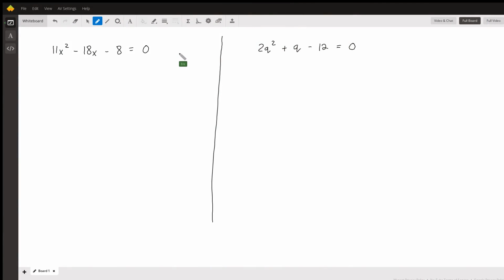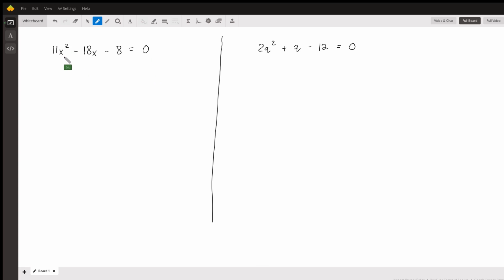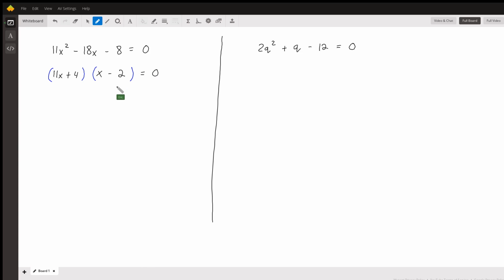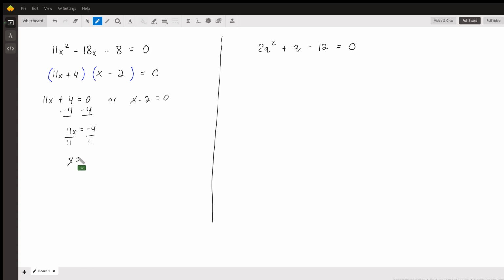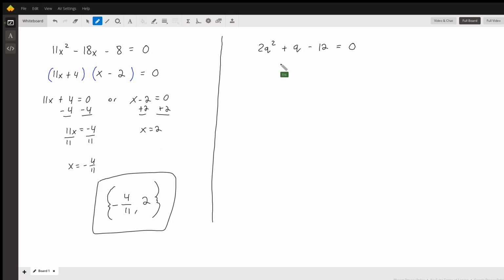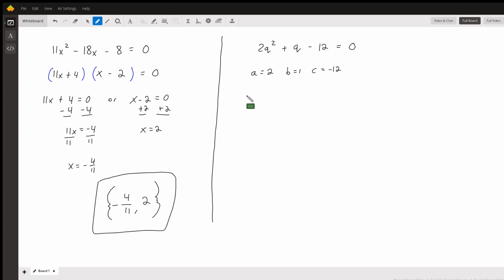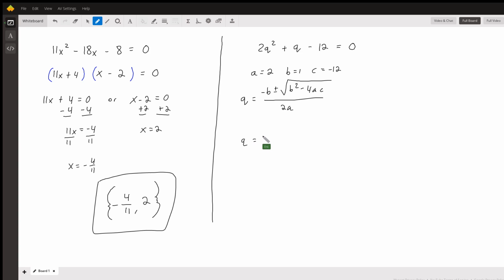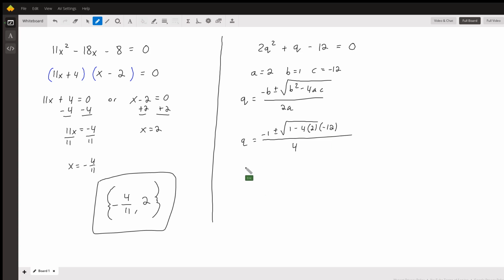Solving quadratic equations by factoring and quadratic formula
Question: Please help me with quadratic equation
a) Write a quadratic equation that can be solved by factoring and does not require the use of the quadratic formula.                b)  Write a quadratic equation that cannot be solved by factoring and then solve it using the quadratic formula.

Answered By:

Eric H.